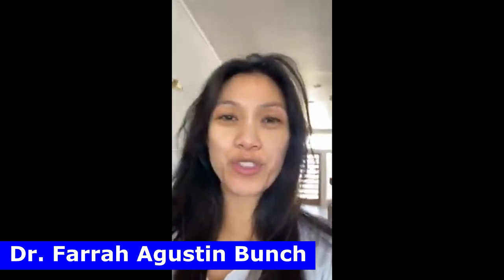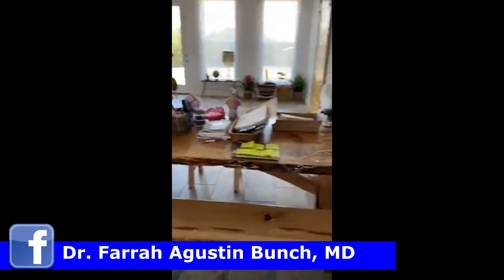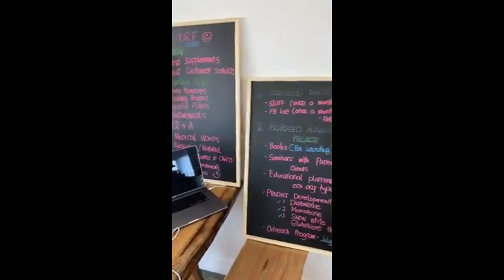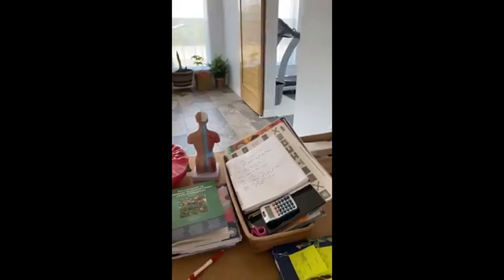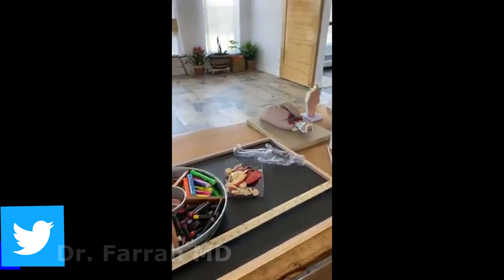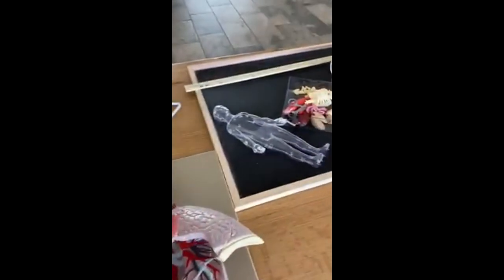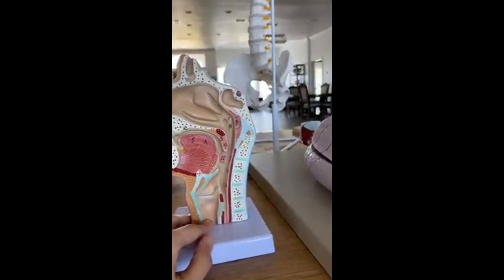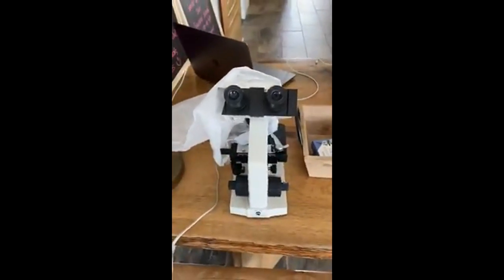Dr. Farrah's QUICK HOUSE TOUR in Texas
📗To order book message Chi Balmaceda Gutierrez or check your National Bookstore